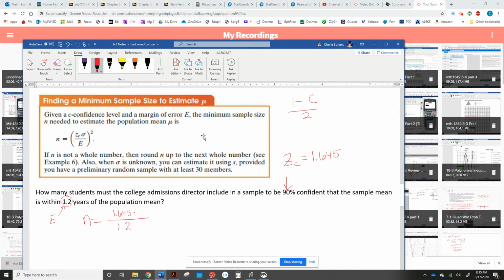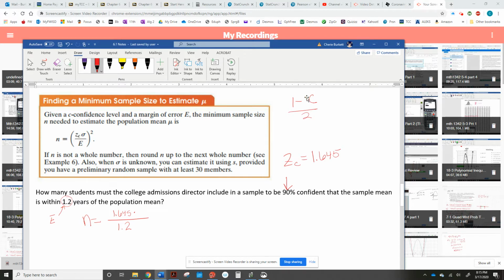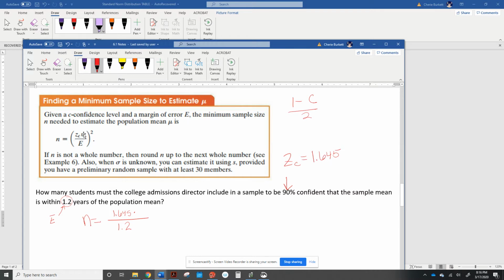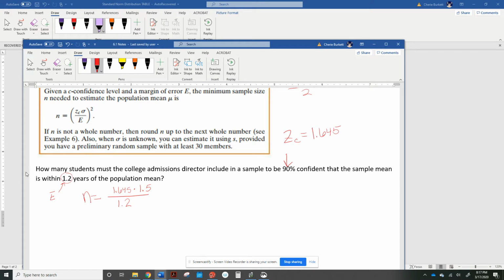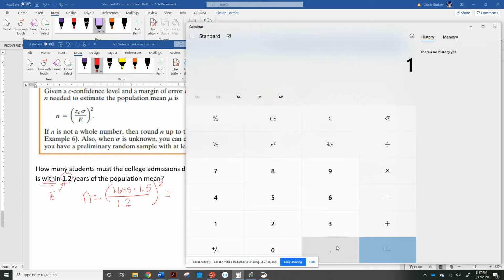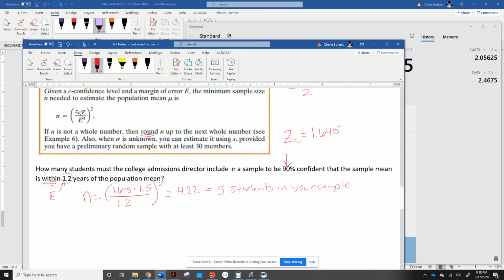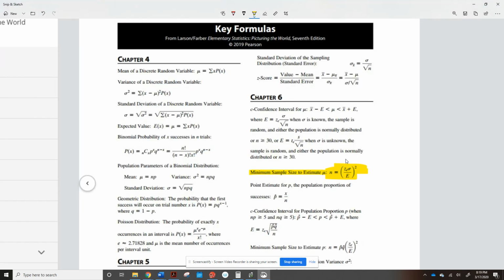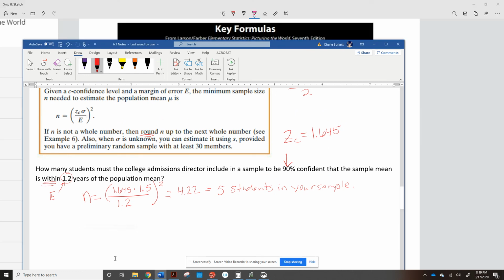mth1342 6 1 part 7